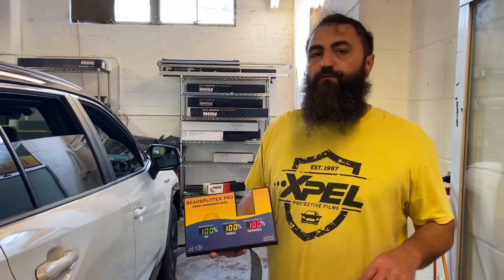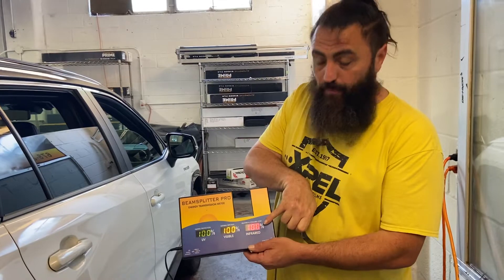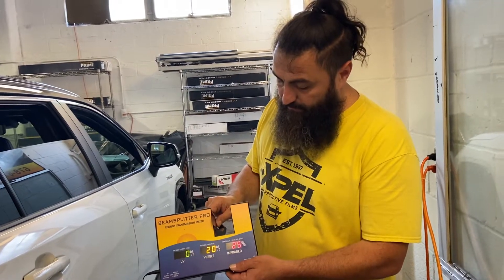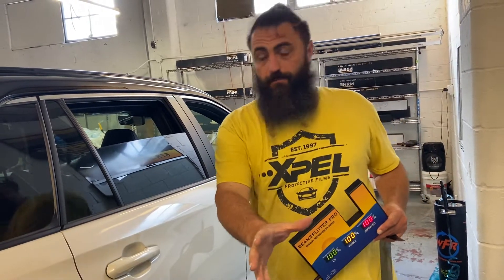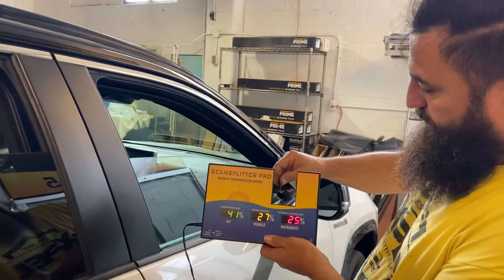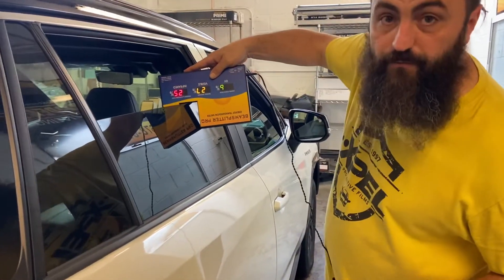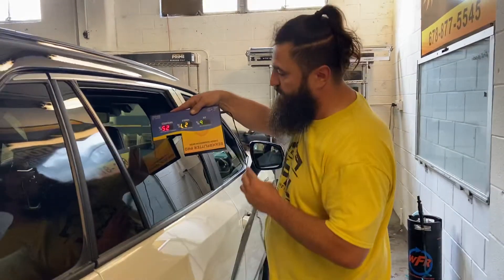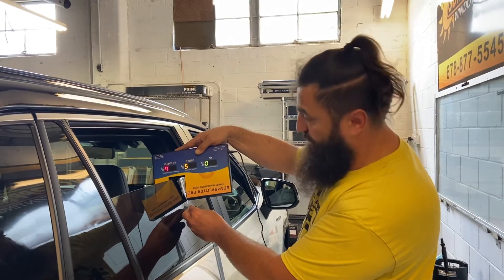Does factory glass reduce heat at all? How good is XPEL XR ceramic window tint?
Learn how some vehicles come factory with IR rejection glass and how to improve the performance of the automotive windows using a ceramic film such as XPEL XR or XR Plus.

If you're new to tinting and looking for more customers, click on the Become a Member link below and you'll be listed on Window Film Revolution's Nationwide Member Locator also listed below.

Not sure what tint tools to get? Check out the WFR online store below. Don’t forget to join WFR’s private Facebook group with discussions daily about tinting tips and tricks from tinters worldwide.